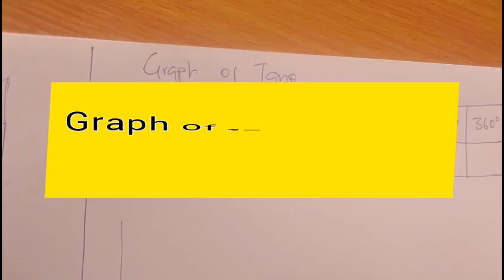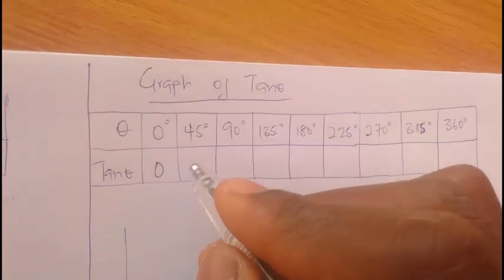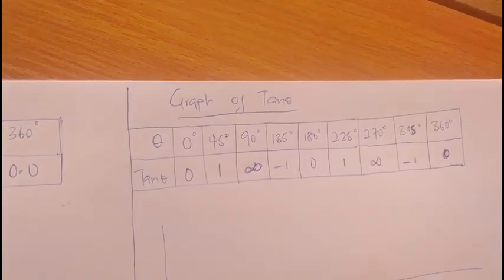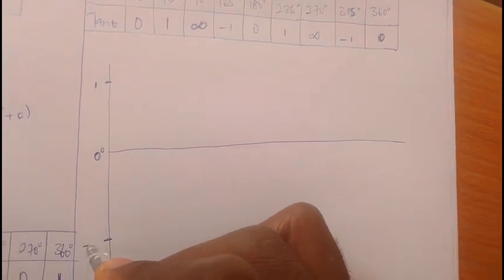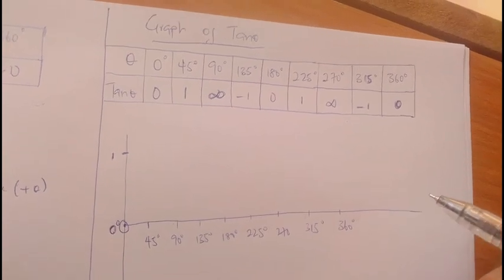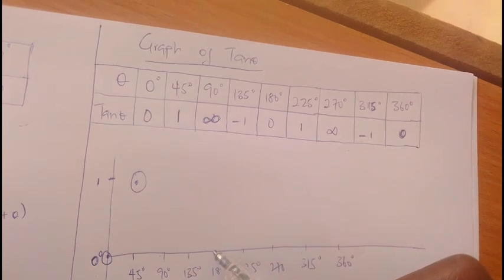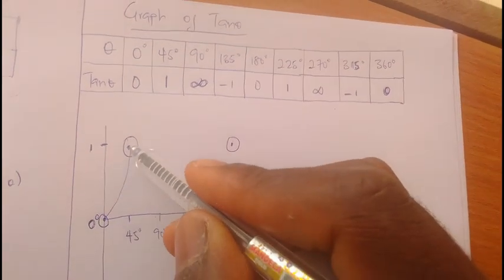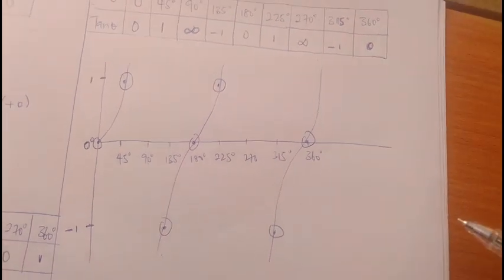Tangent of an Angle :: Trigonometry 2 :: Graph